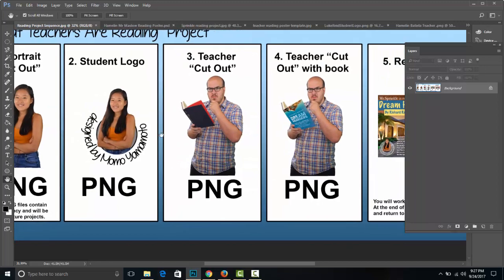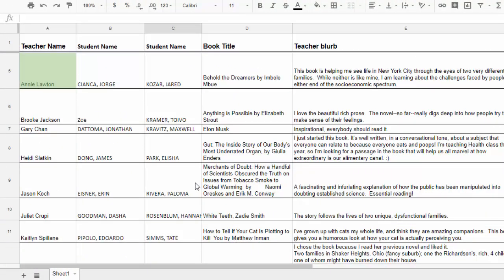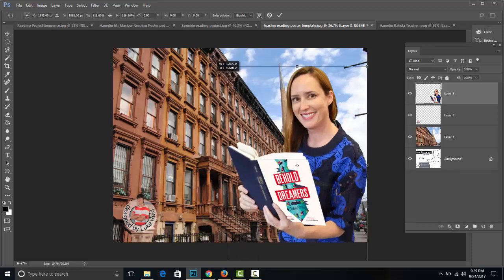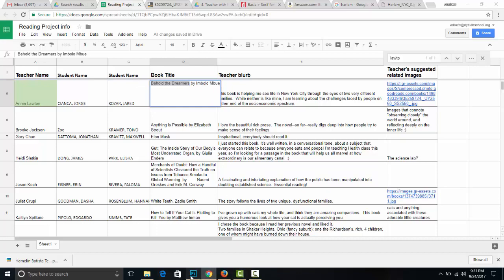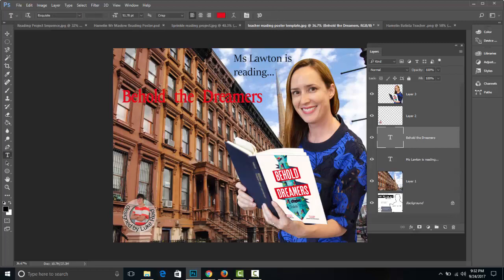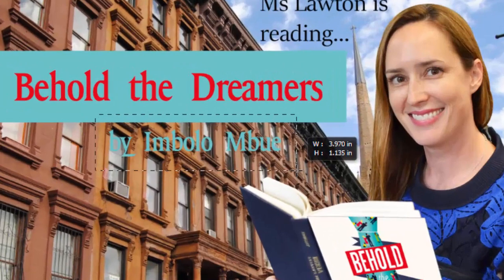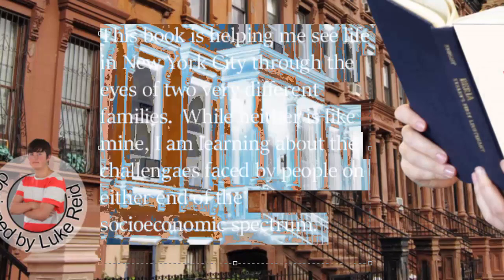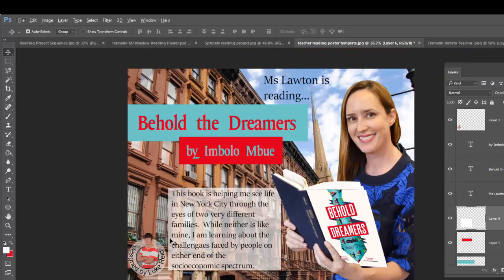reading project stage 5